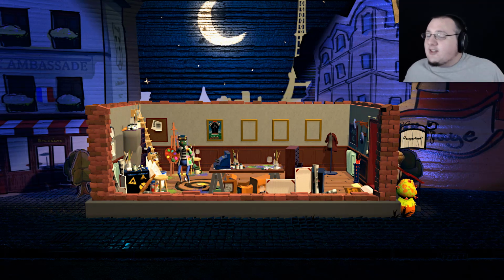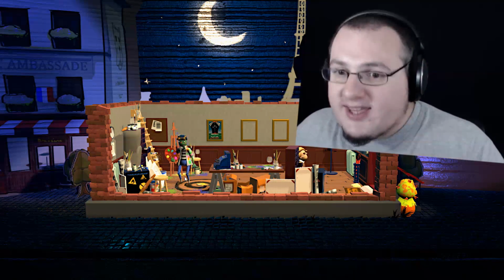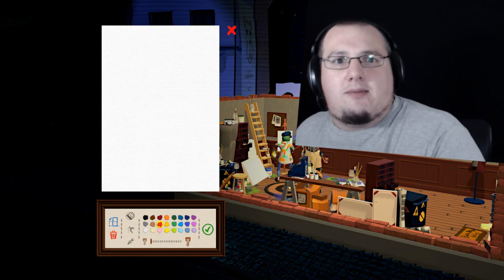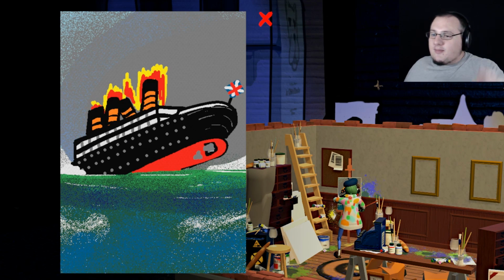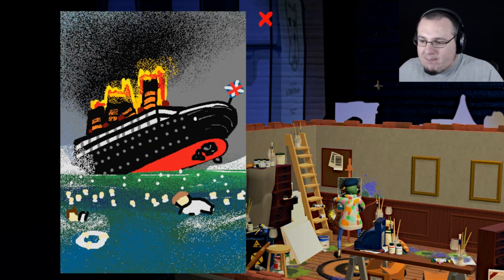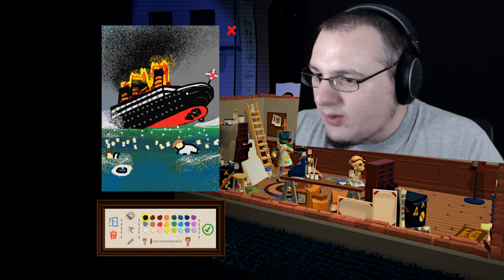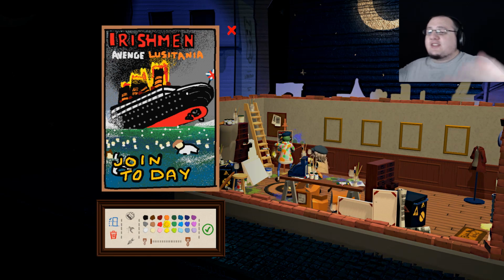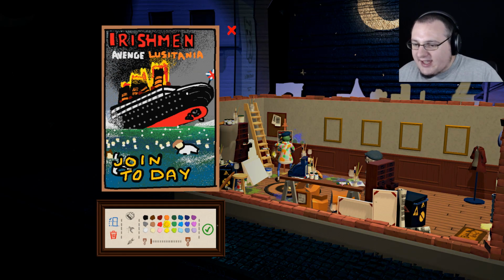Passpartout | Part 9 | Avenge The Lusitania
Today In Passpartout we salute France and Avenge The Lusitania! BON!

  ► Conny Taxildaris